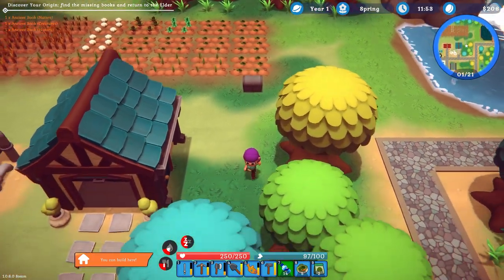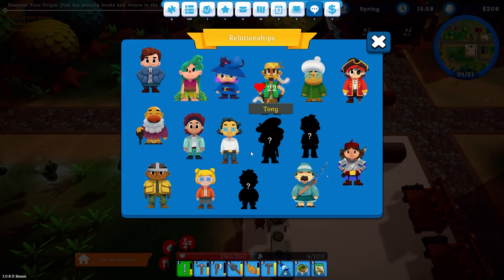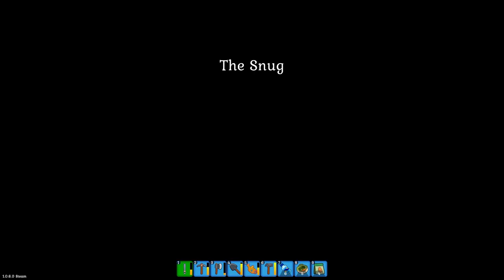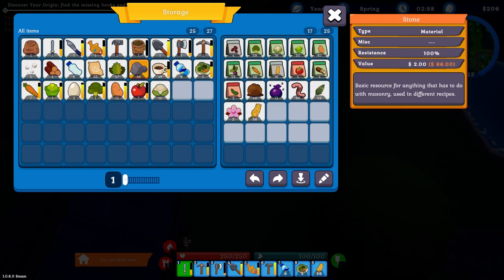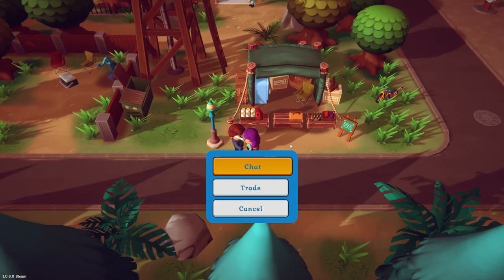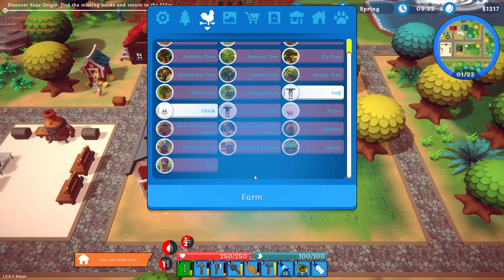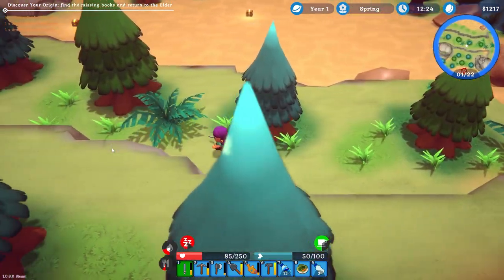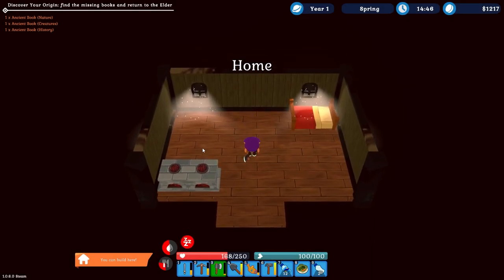Finding the Pier! - Spirit of the Island - Part 11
Spirit of the Island is a colorful life simulation RPG set on a tropical paradise. Help the locals, grow crops, take care of animals, and turn a desolate archipelago into a prosperous tourist destination!

Thanks to 1M Bits Horde/ META Publishing for the press key